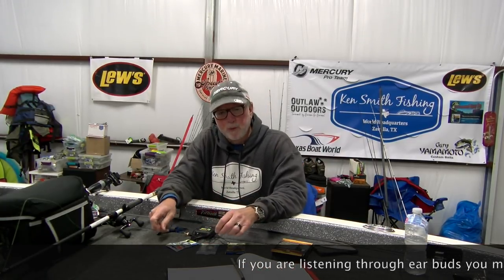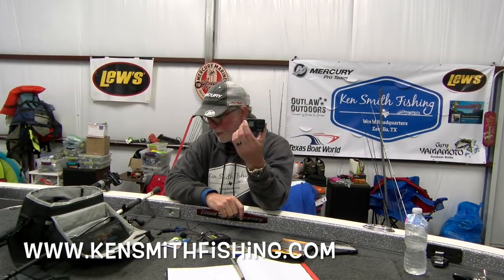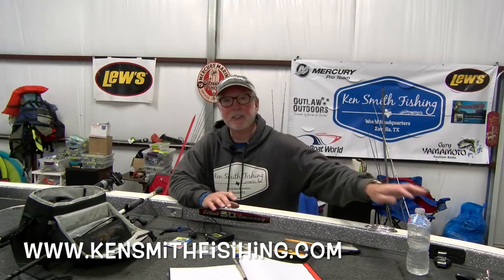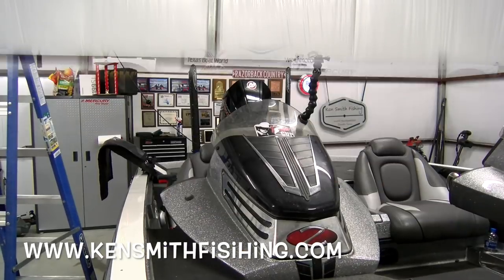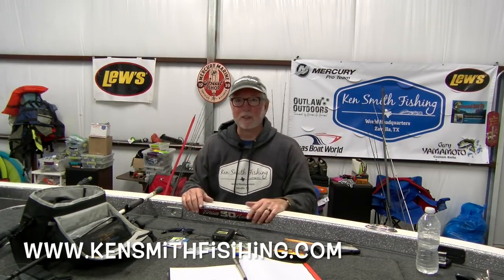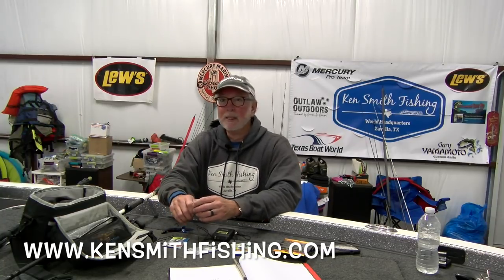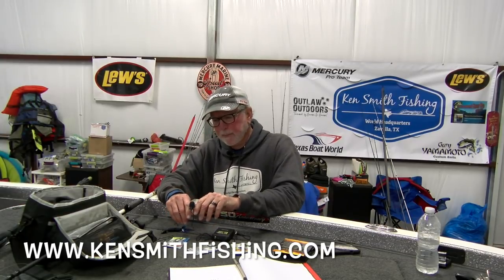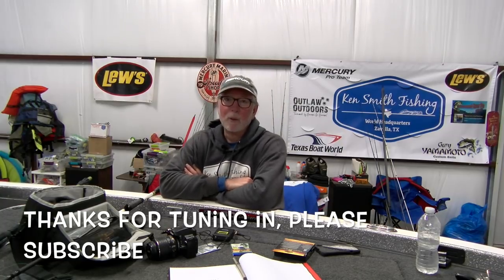How To YouTube or how to capture good outdoor audio and video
I have received several  questions about what cameras I use, mic's and other accessories for shooting my outdoor/fishing footage so I created this video to answer those questions. Hope you all find it helpful.

Guys the remote Mic setup I use with my big camera (not the GoPro), the one i use for videos like this is the Saramonic UWMic9, it comes with 2 mic's and the receiver that you plug into the camera.